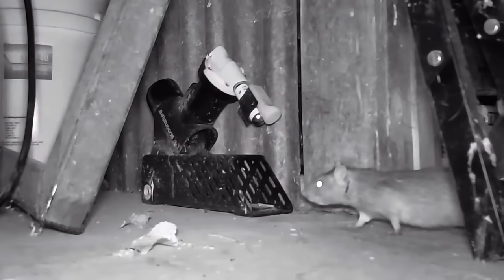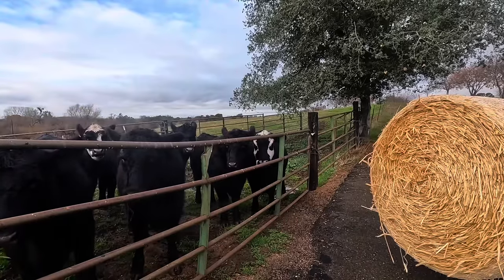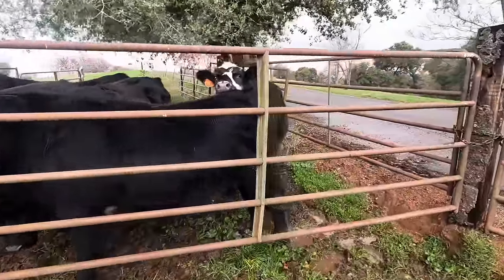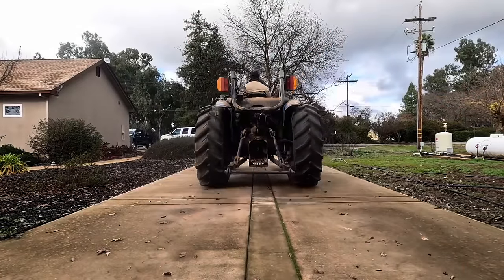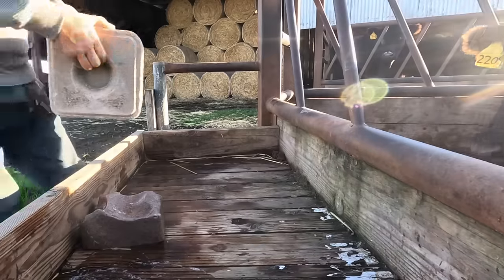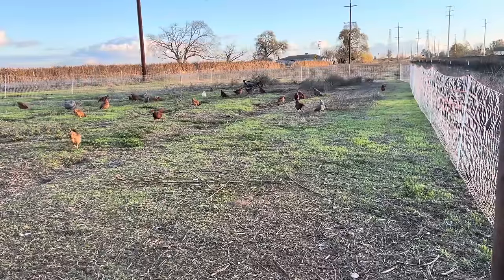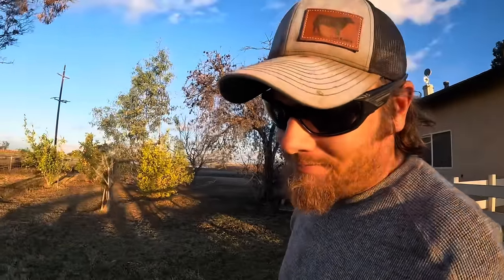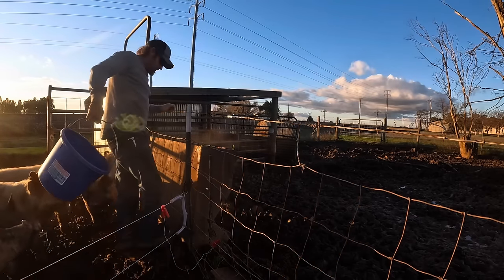Special Delivery!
Contact Karson for any questions about your own custom salt blocks here-

Farmer Tyler Ranch
Lincoln, CA
95648